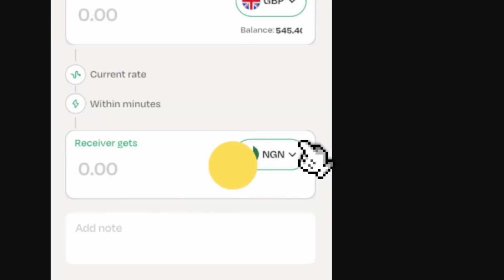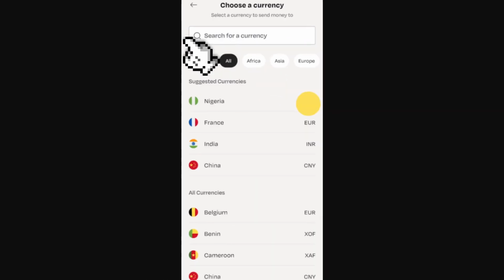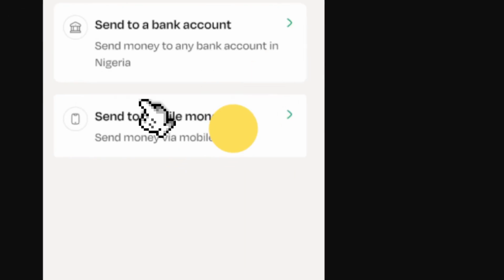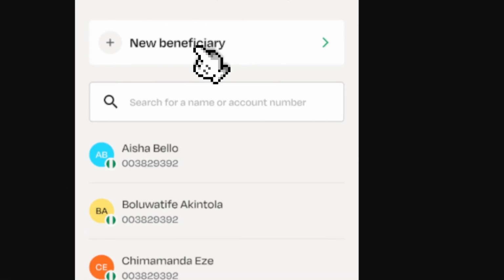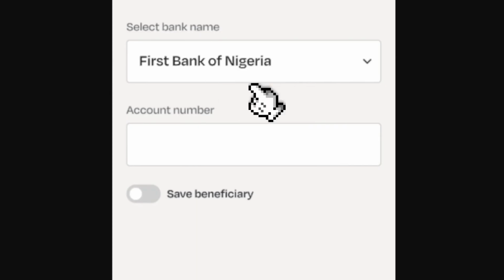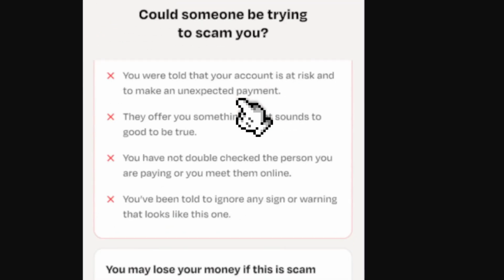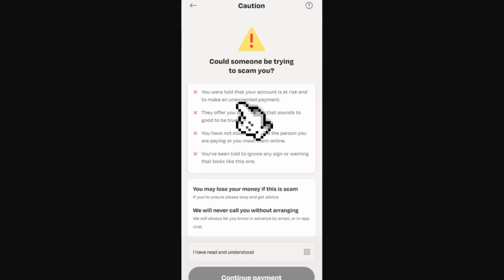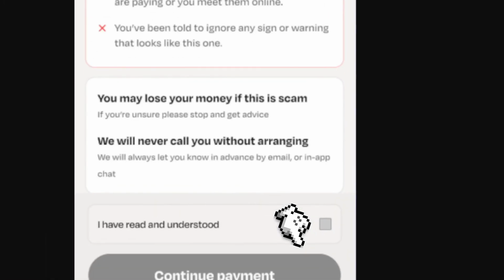How to USE LEMFI to SEND MONEY to GHANA (Step by Step)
I teach you to how to use lemfi to send money to ghana

In this video you will learn how to:

— how to use Lemfi to send money to Ghana
— send money from abroad to Ghana using Lemfi
— transfer money with Lemfi app
— Lemfi Ghana money transfer
— send cedis to Ghana with Lemfi
— How to send money from UK, USA or Canada to Ghana using Lemfi
— Step by step guide to transfer money to Ghana with Lemfi
— Solution if Lemfi transfer to Ghana not working
— Fix problems sending money to Ghana through Lemfi
— How to add recipient and complete a transfer to Ghana with Lemfi